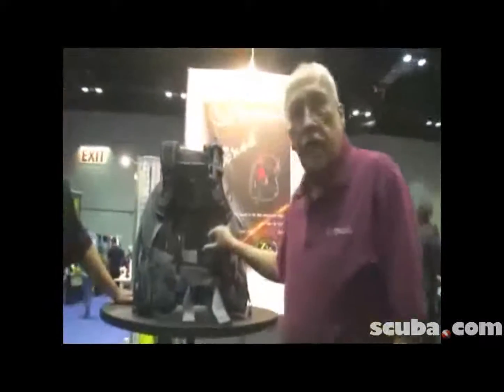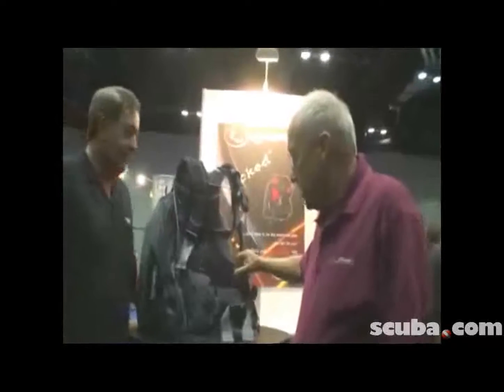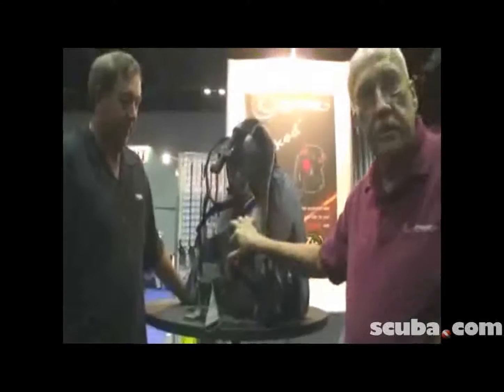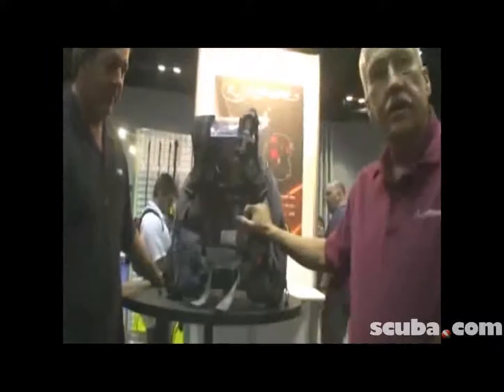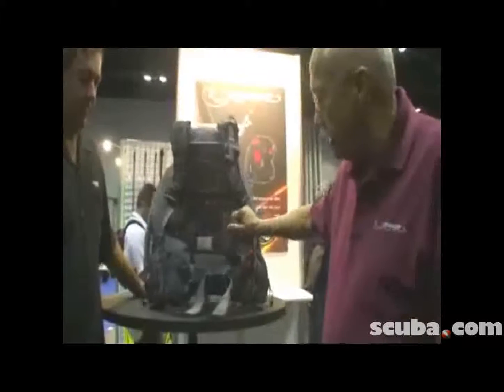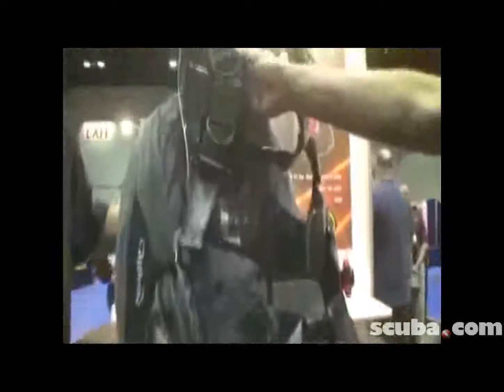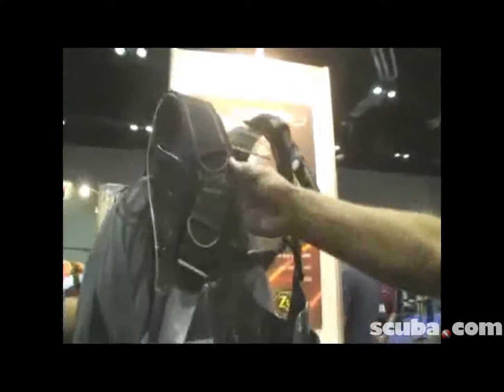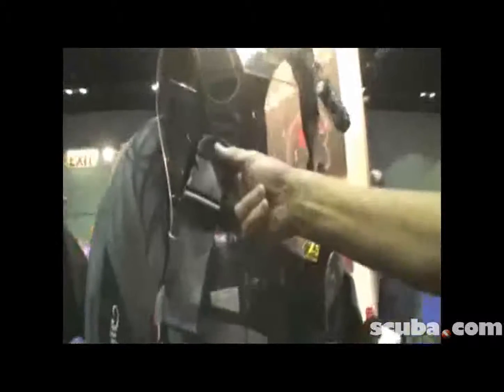Zeagle Wicked Scuba Diving Buoyancy Compensator Video Review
This instructional video discusses the features of the Zeagle Wicked BC. Based on the Ranger BC design, the Wicked BC features style tribal artwork and logos, stone washed denim type cordura fabric, pre-oxidized and pre-stressed plastic hardware for that "aged" appearance.  This back inflation buoyancy compensator has basic adjustments such as the sternum strap and cummerbund. It has many excellent features like the one handle weight integration lock where one pull cord will dump your weights from the pockets on each side. It also features dumpable weight pockets on the tank bands with one hand releases. This BC also features the ability to dive single or double tanks. With all these options it will get you through the technical market as well as the recreational market.